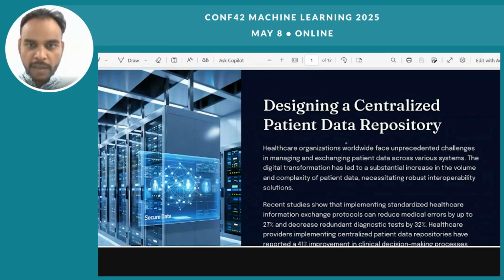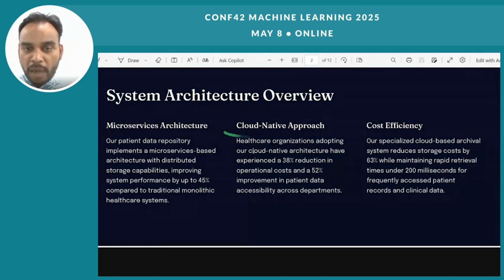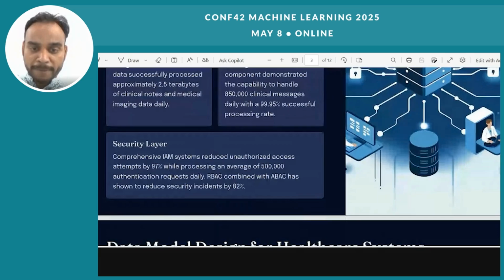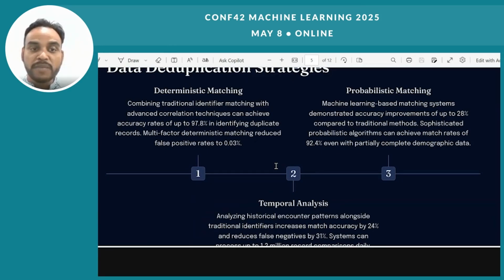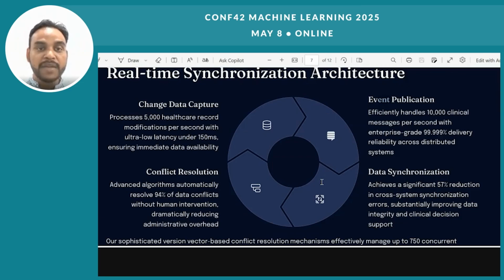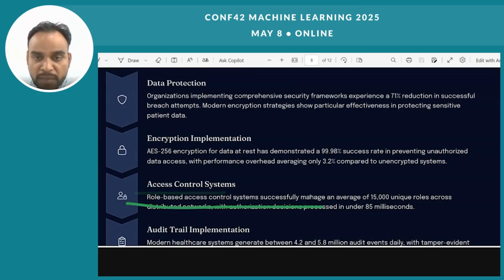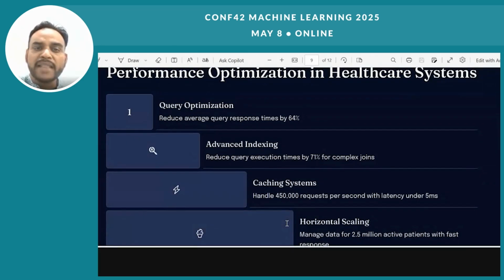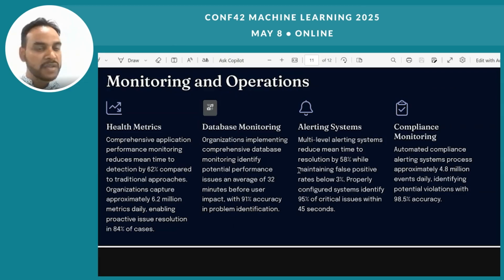AI and ML for Centralized Patient Data Repositories | Vishal Kumar Jaiswal | Conf42 ML 2025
Chapters
00:00 Introduction to Centralized Data Repositories
00:21 Challenges in Healthcare Data Management
01:29 Microsoft Architecture and Cloud Approach
03:19 Data Storage and Integration Layers
05:53 Security Measures in Healthcare Systems
06:59 Designing Data Models for Healthcare
07:58 Data Matching and Automation
09:50 FHIR API Layer Implementation
11:08 Real-Time Synchronization Architecture
16:15 Performance Optimization in Healthcare Systems
19:43 Monitoring and Operations
21:16 Conclusion and Final Thoughts